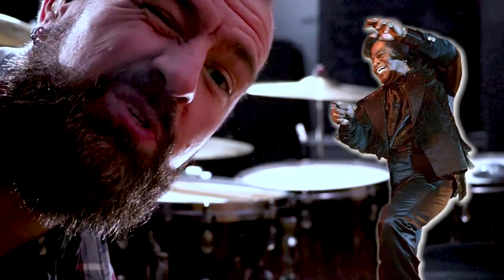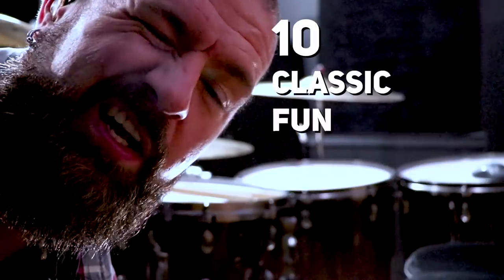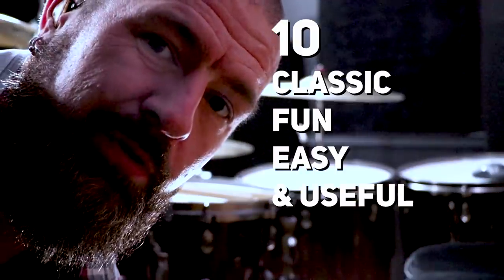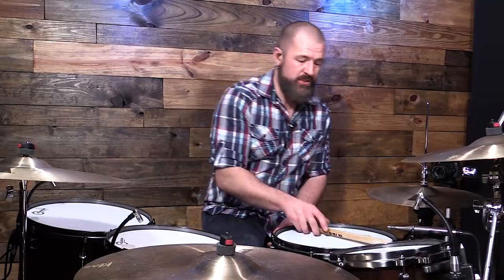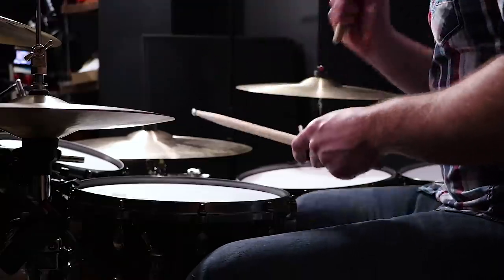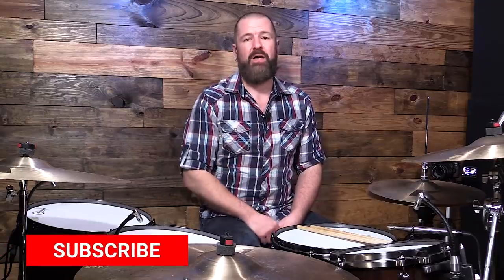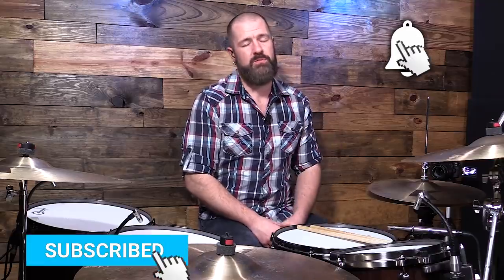10 Beginner Funk Drum Beats | Go From "No" To "Pro"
_______________ 10 MUST KNOW Easy Funk Drum Beats | Stephen Taylor Drum Lesson -- Download the sheet music

I discovered funk drumming when I first began learning the funk drum beats that many of the songs I played on Bourbon Street in New Orleans required. I had never listened to ANY of this funk music, so it was a complete schooling in and of itself. Remember, this style is meant to GROOVE. Pocket is your friend. To quote Parliament...One nation, under a groove. This is a quick lesson on 10 easy and fun funk drum beats you can learn and use today.

Oh, and my apologies for not filming the last drum beat. COMPLETELY dropped the ball on that one but I had already told you at the beginning that I would teach you 10. So, snag the sheet music at the link above and check out that 10th drum beat. Don't worry, I fired myself. But then I had to rehire myself because it's my business. So...you're stuck with me lol.

Cymbal Setup From Left To Right:

All Zildjian

Hats:
16" EFX Crash on top
16" K Light Top Hat on bottom

18" Kerope Crash

22" K Custom Dark Complex Ride

22" Renaissance Ride

Drumheads:
Aquarian